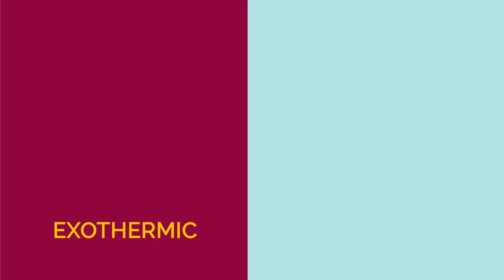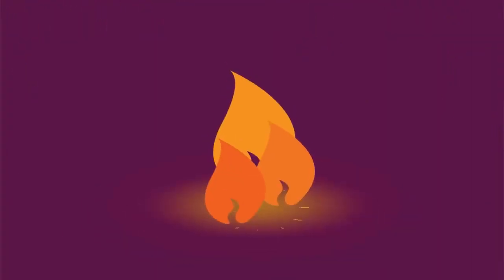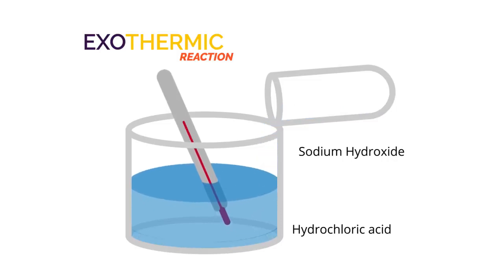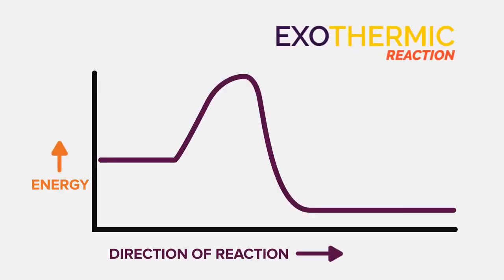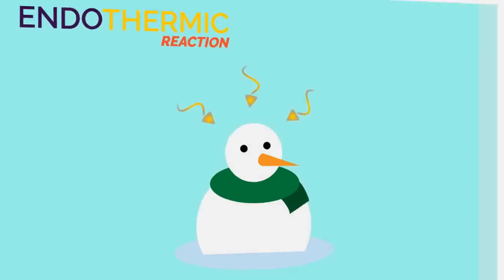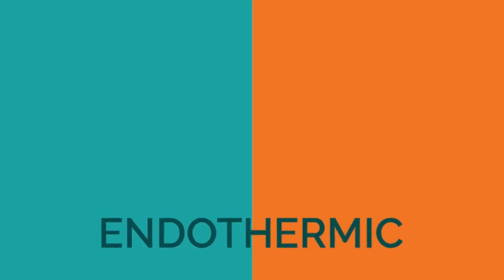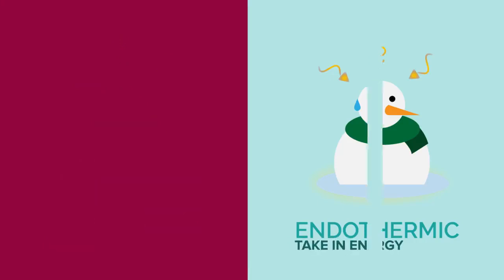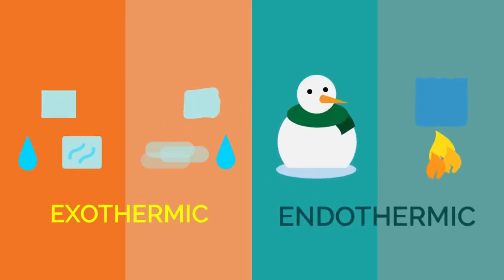F3 CHEMISTRY WEEK 1 Endothermic and Exothermic Reactions